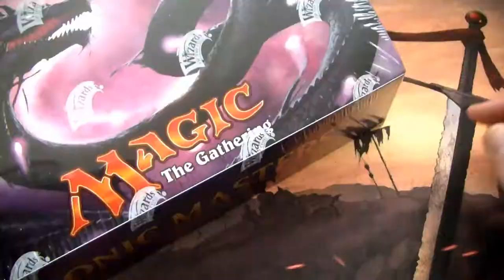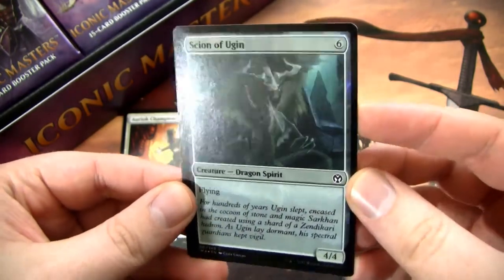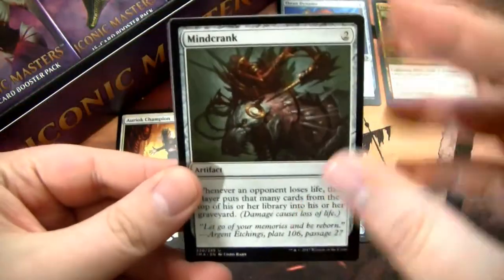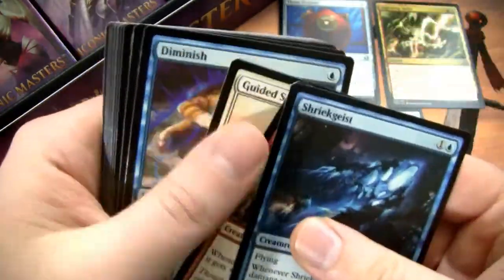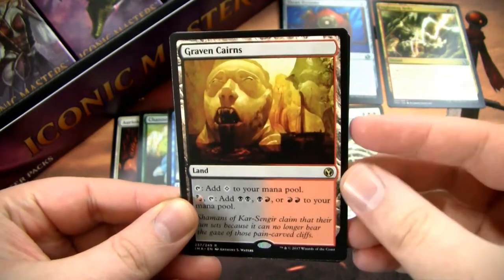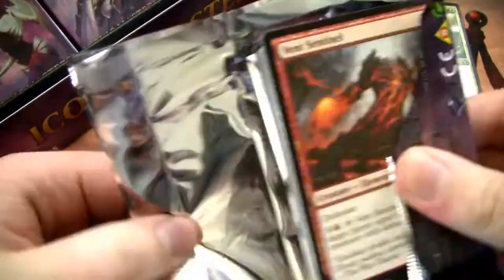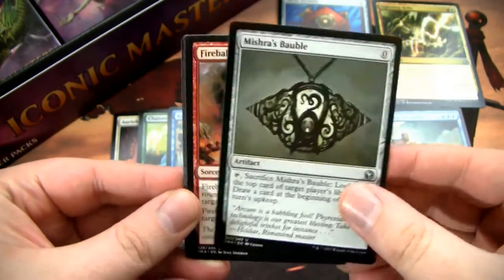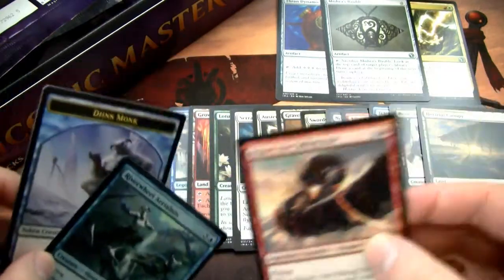MTG ► Iconic Masters Booster Box Opening ► DANK or JANK?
Iconic Masters ► Not That Iconic

So here I am, opening some Iconic Masters. This set seems VERY hit or miss - either your box is a dumpster fire or hit it big. Which one will happen to me? Let's find out!

TAGWALL